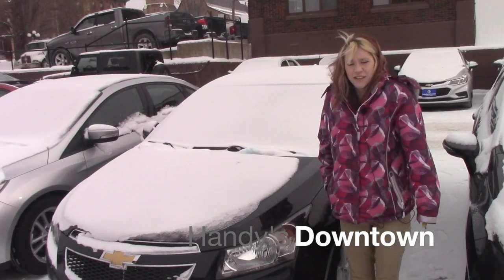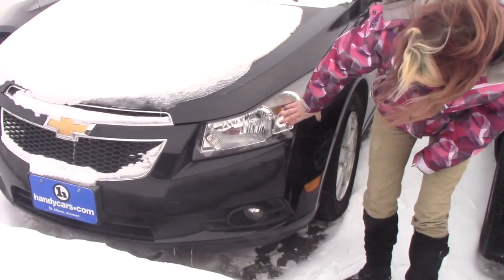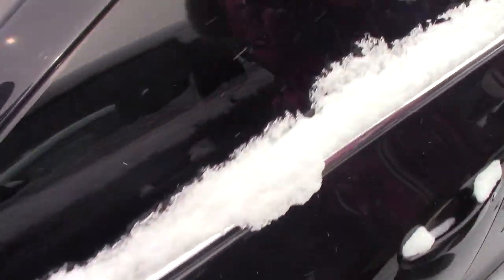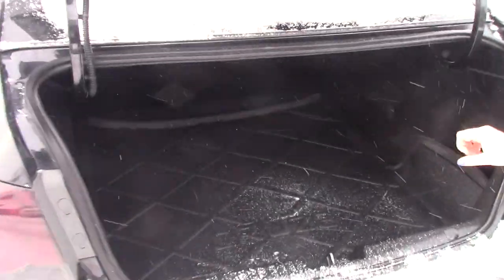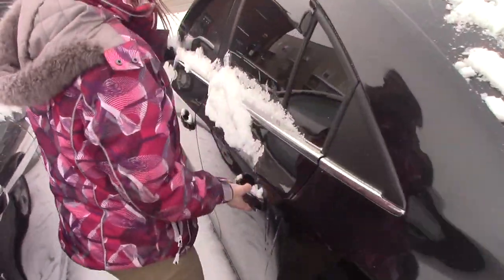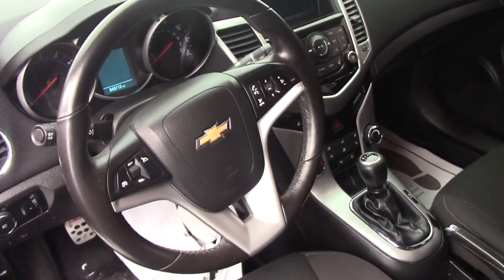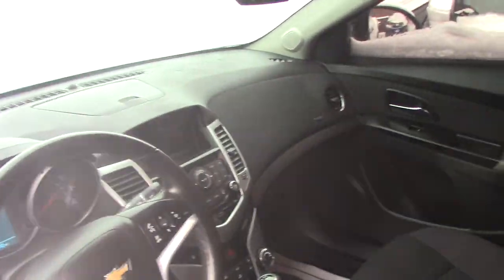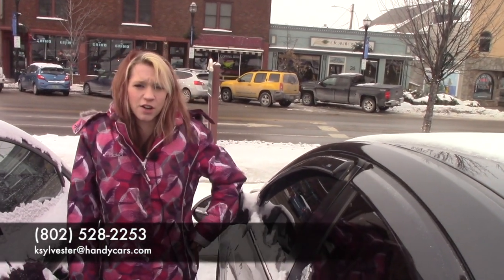2014 Chevrolet Cruze for Dustin from KAtelynn at Handy's Downtown